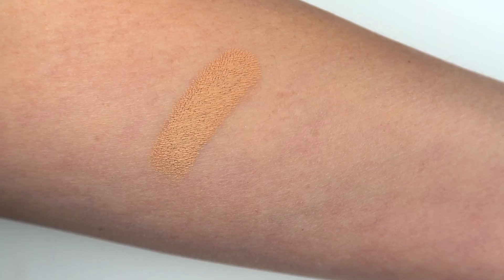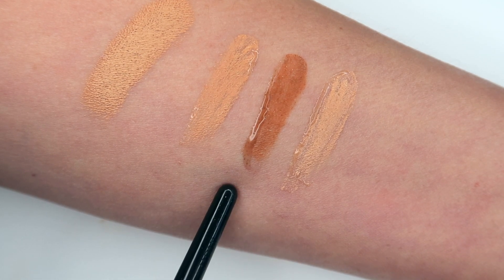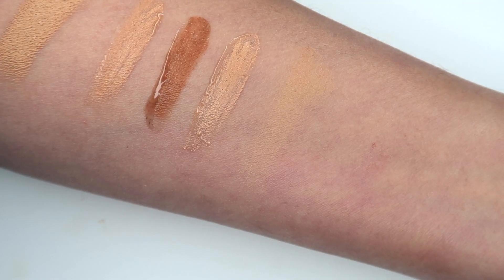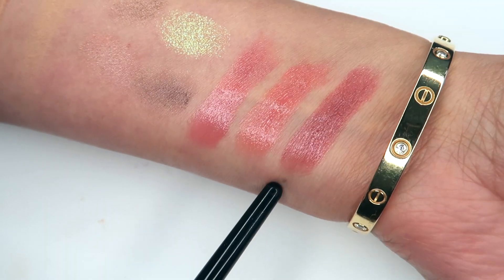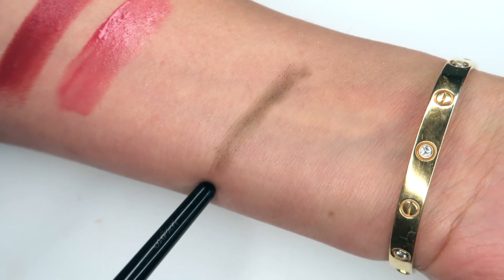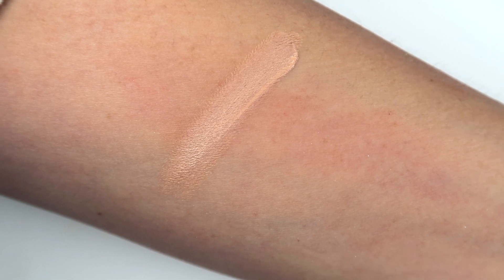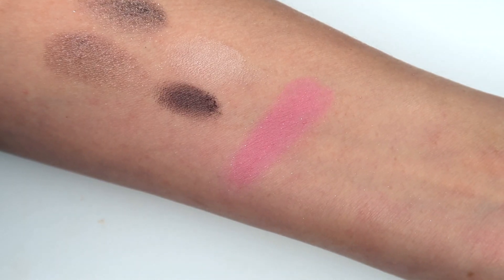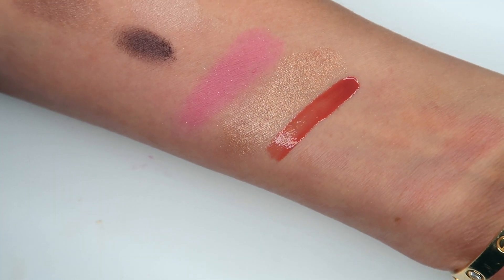✨FEBRUARY FAVORITES✨LUXURY BEAUTY✨EVERYDAY EDIT✨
😘😘😘Thank you to those of you who have already followed - we’ve exceeded our goal of 60 by the end of February 🌟🌟🌟

✨EARRINGS
*BLOOMINGDALES DIAMOND CHAIN DROP EARRINGS IN 14K YELLOW GOLD

*MERIT BEAUTY The Minimalist Perfecting Complexion Foundation and Concealer Stick
/Suede

*MERIT BEAUTY Brush No. 1 Tapered Blending Brush